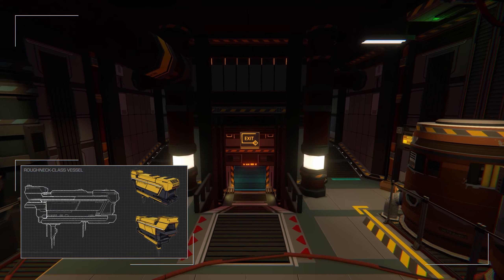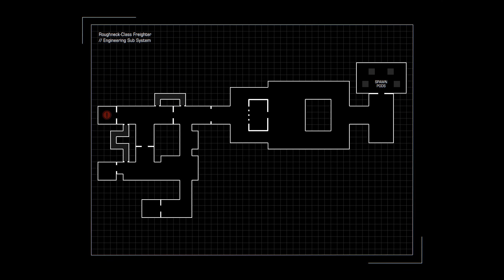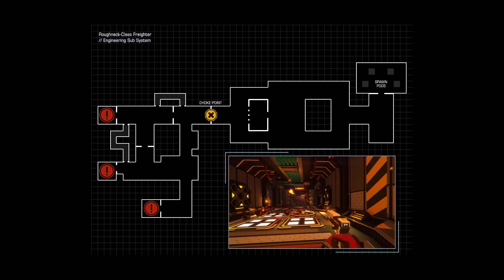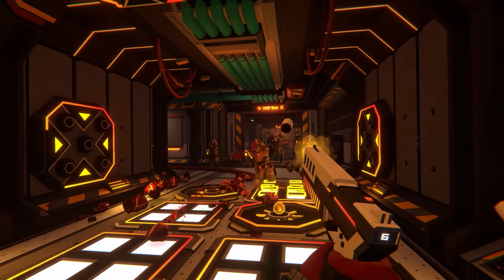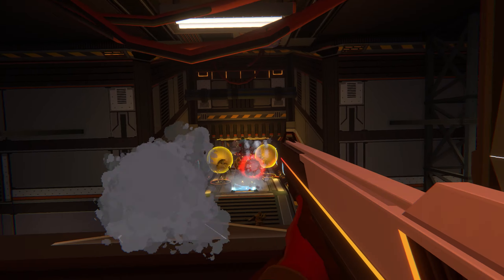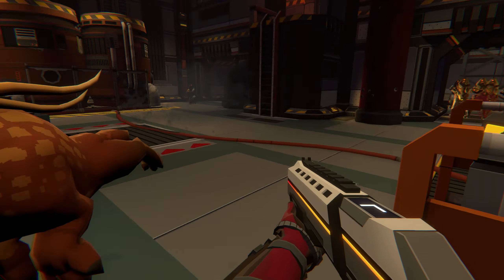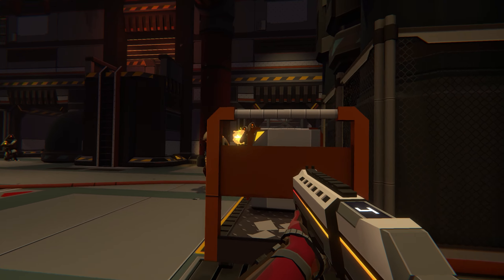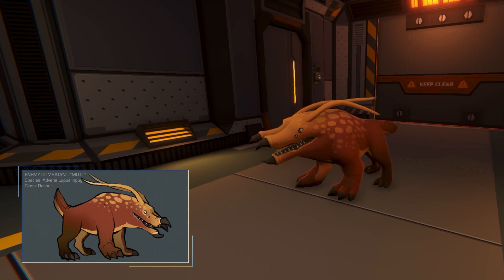New levels, enemies and 50k Wishlists! | SENTRY Devlog 01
In this first SENTRY devlog, join lead designer Sean Noonan, as he describes some of the latest additions to the game, including the new 'Engineering' level, the Bile Hound and an update on our Wishlists.

// Chapters
0:00 - Intro
0:27 - New Engineering level
1:35 - New Bile Hound enemy
2:20 - 50, 000 wishlists!
2:46 - Next devlog tease

// Description

SENTRY is an action-defense first person shooter where you defend your spaceship against a relentless alien threat. Use traps, turrets and environmental destruction to repel invading hordes and engage the enemy in fast-paced FPS action across a dynamic singleplayer or co-op campaign.

// Links

SENTRY is a registered trademark of Fireblade Software.